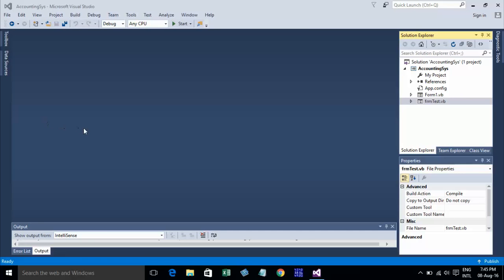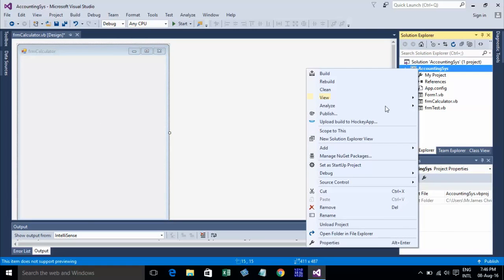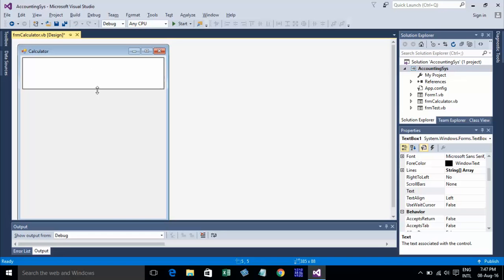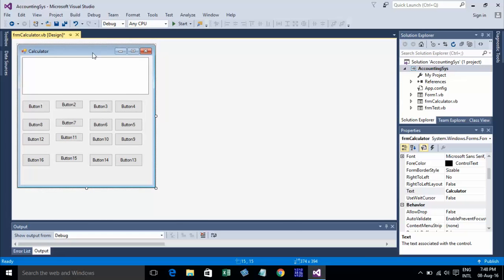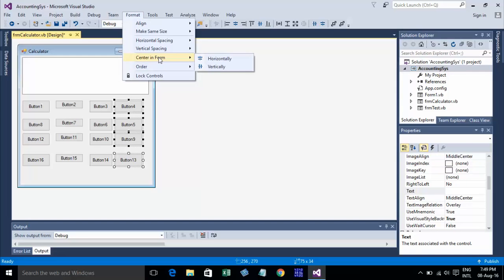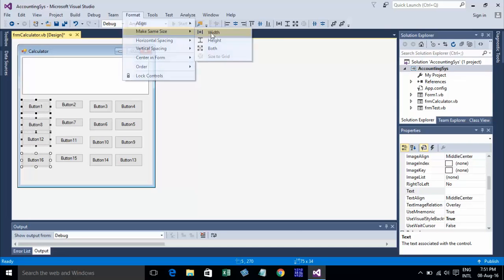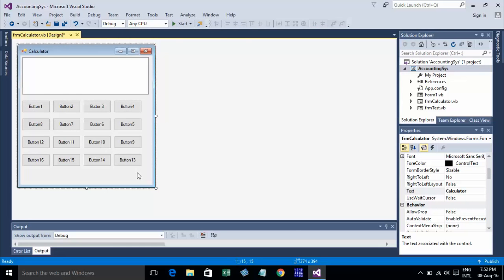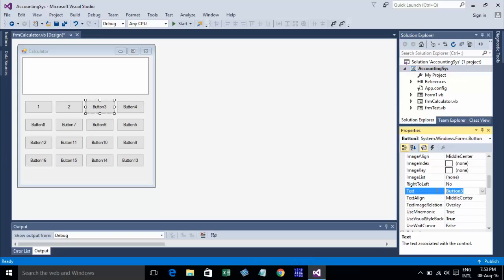How to use format and tab order in VB.net 2015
This video you can know about format and Tab order
- Align
- Make same size
- Horizontal Spacing
- Vertical Spacing
- Center in Form
- Order
- Tab Order